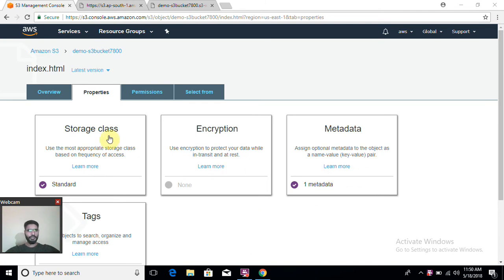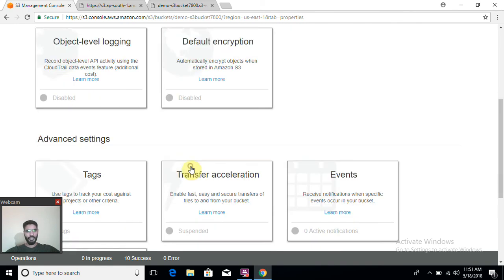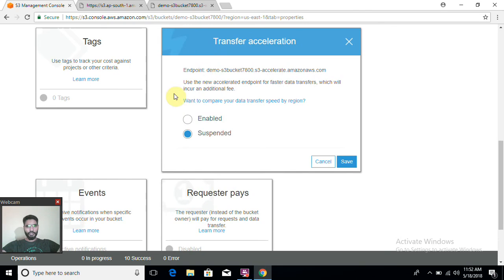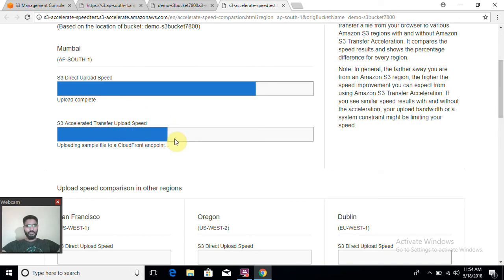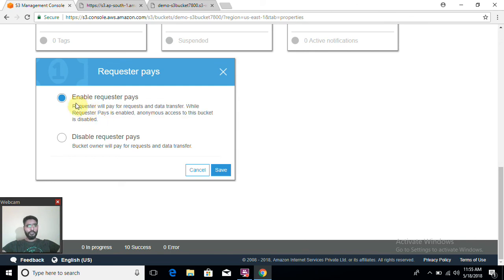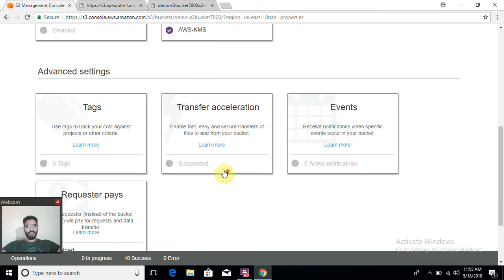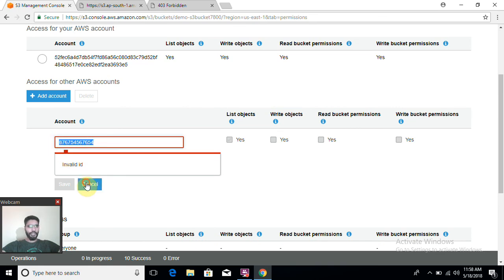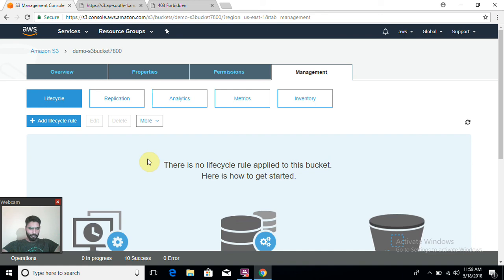aws s3 tutorial bucket permission From ServerGyan part 3